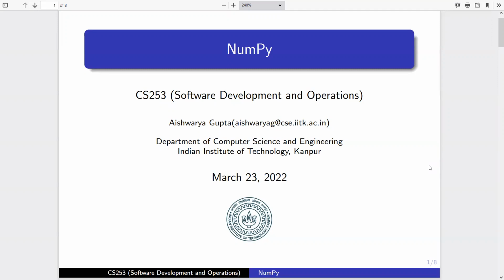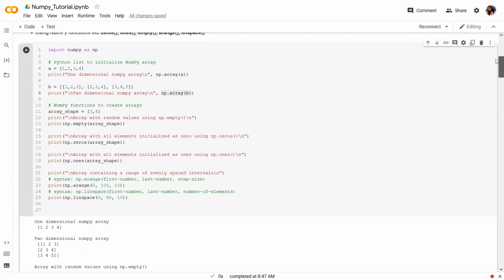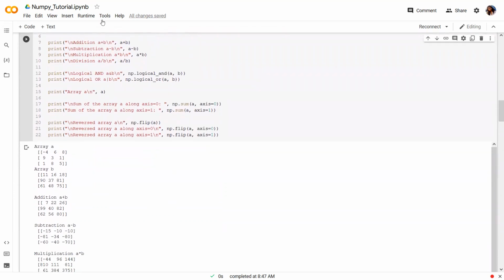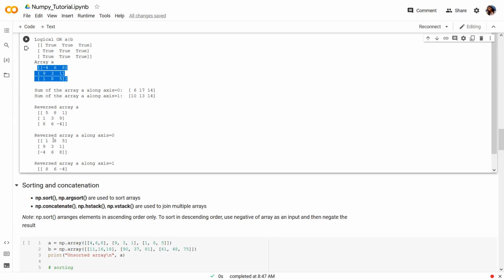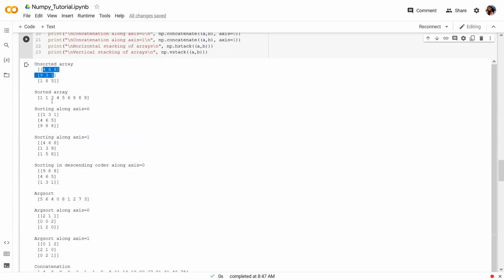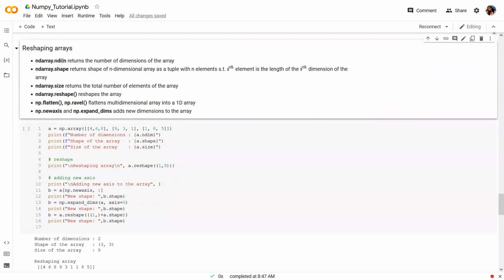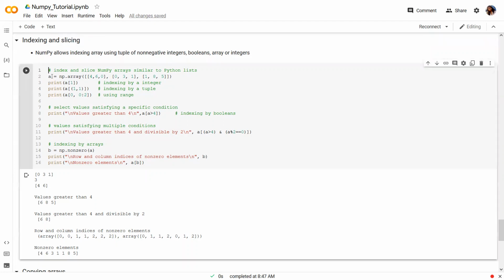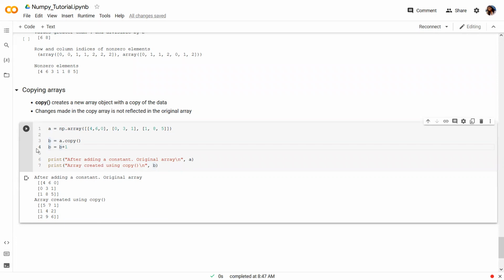Introduction to NumPy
Introduces NumPy with many well-explained code examples.